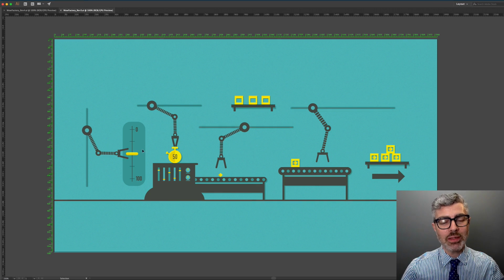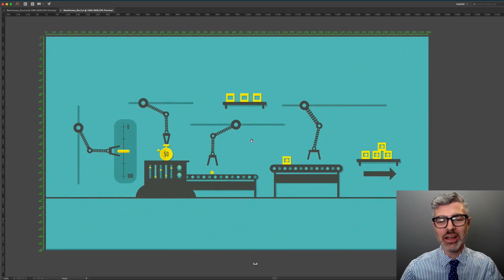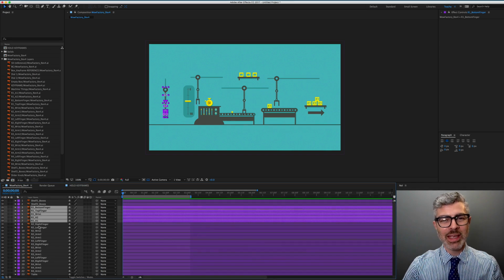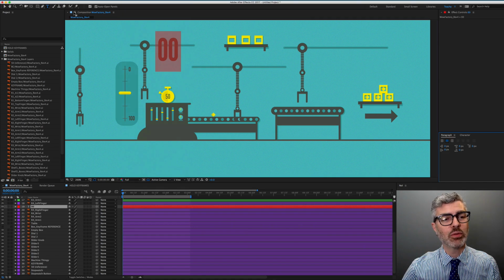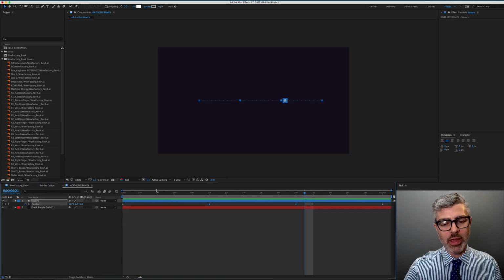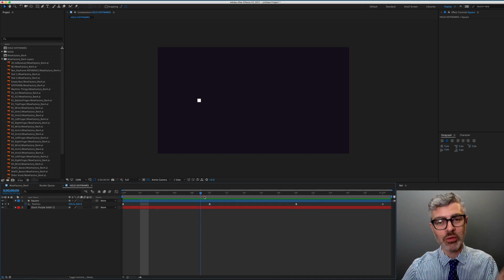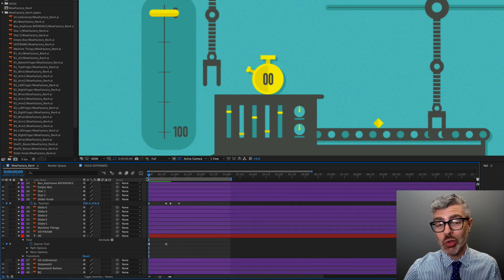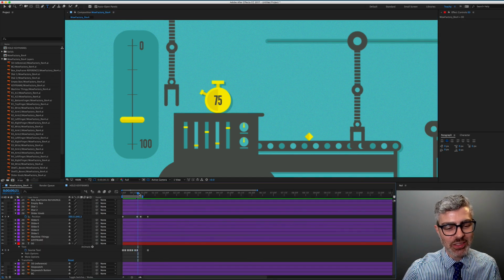9.5 The Wow Factory